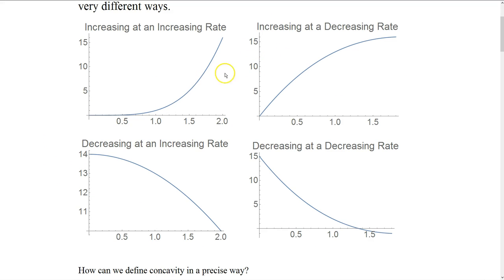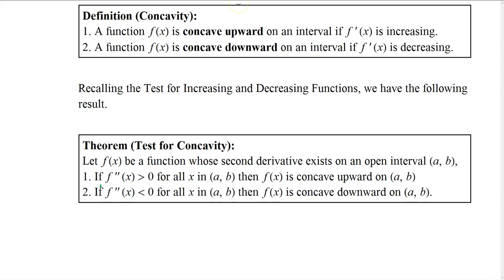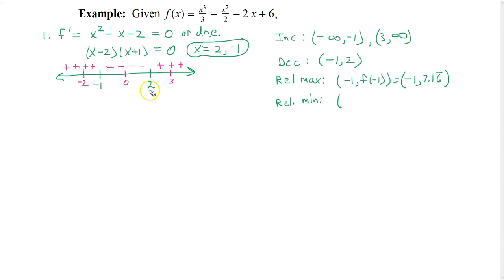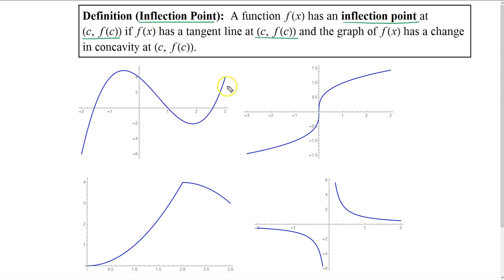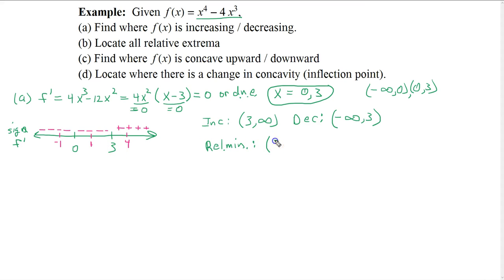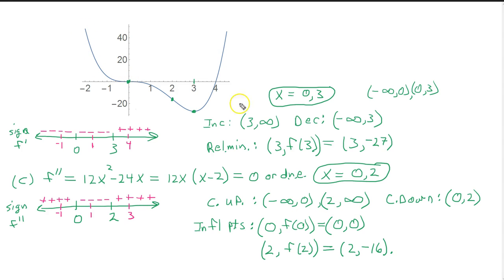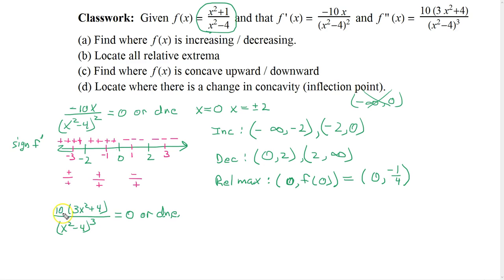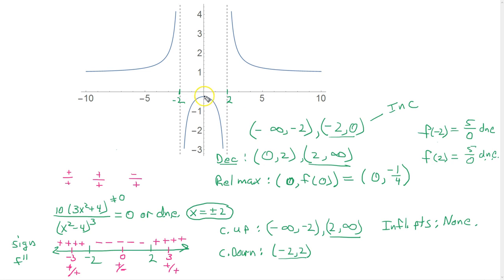Calculus 1: Applications - Concavity